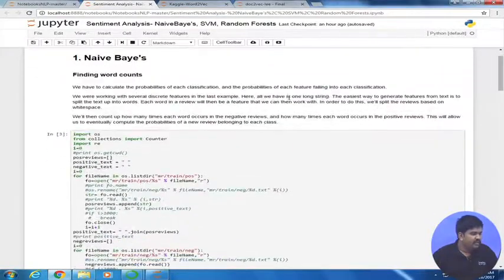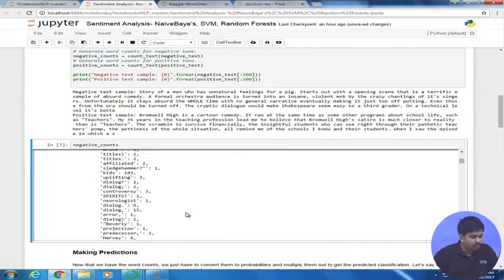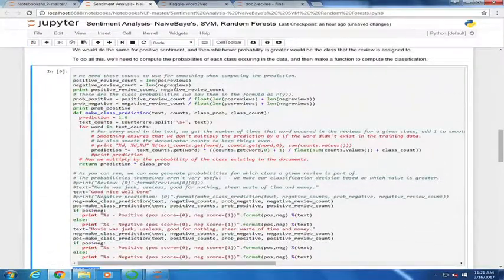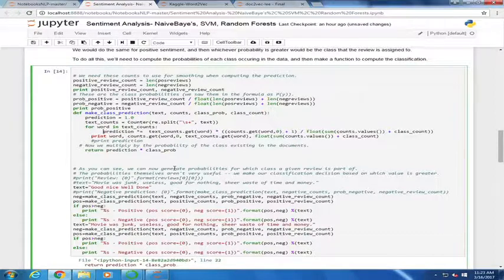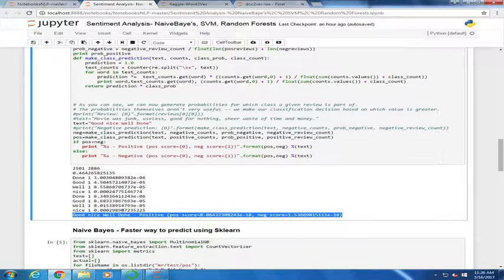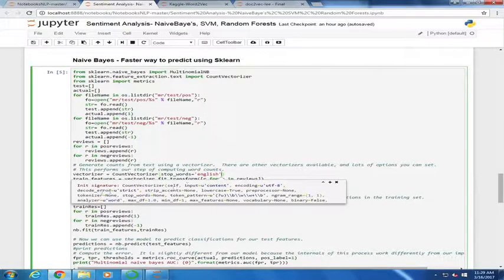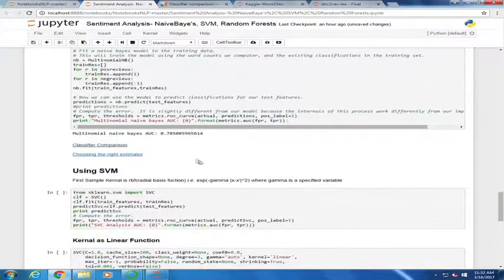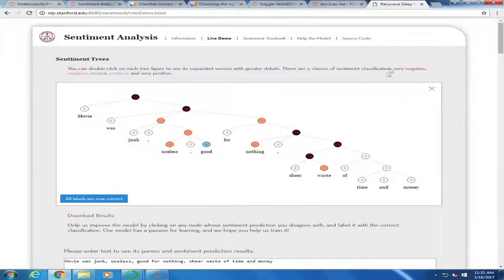mod11lec59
To access the translated content:
1. The translated content of this course is available in regional languages.
 2. Regional language subtitles available for this course
 To watch the subtitles in regional languages:
 1. Click on the lecture under Course Details.
 2. Play the video.
 3. Now click on the Settings icon and a list of features will display
 4. From that select the option Subtitles/CC.
 5. Now select the Language from the available languages to read the subtitle in the regional language.